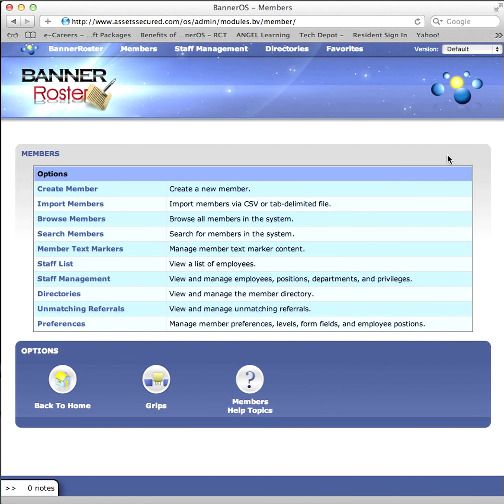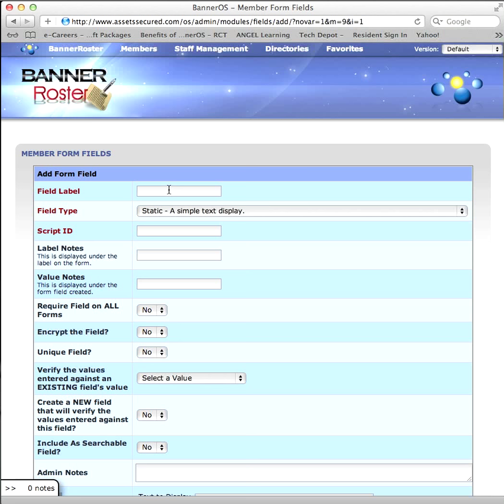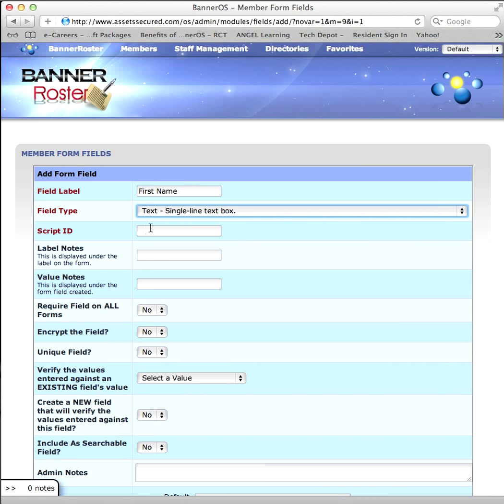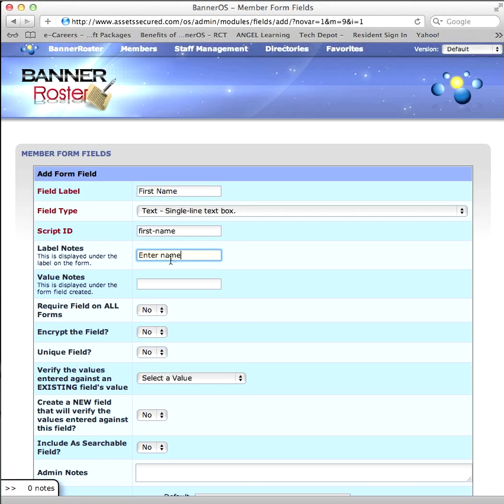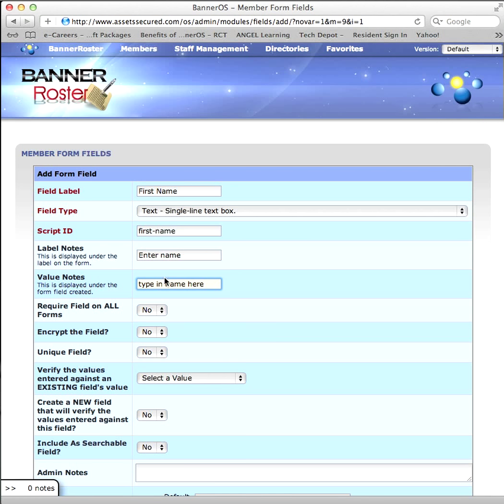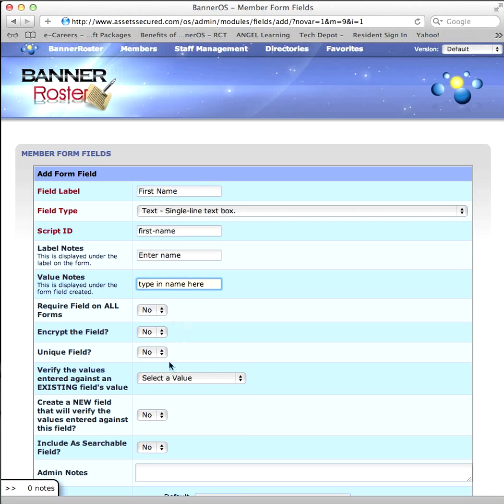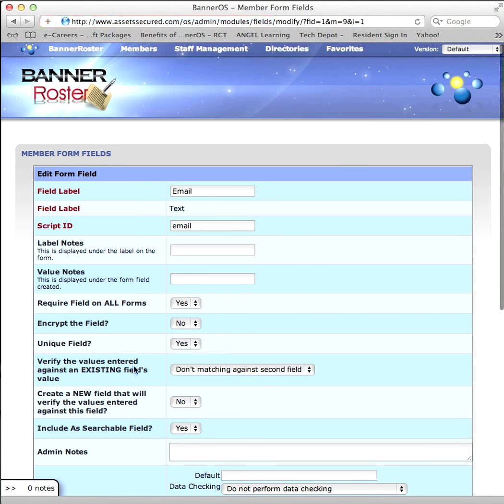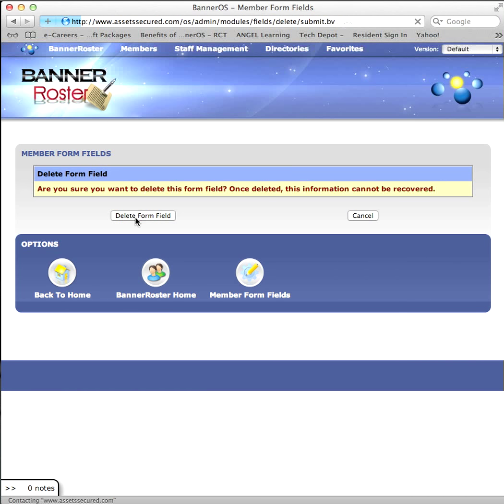BannerRoster: Member Form Fields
Covers custom member form fields in BannerRoster.